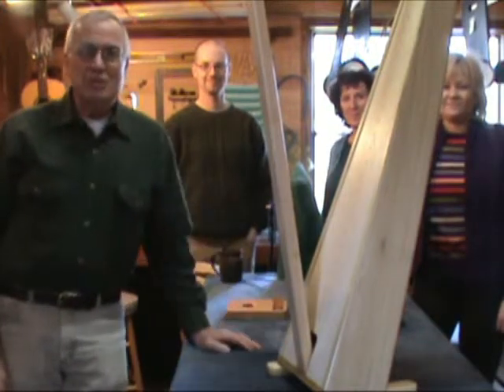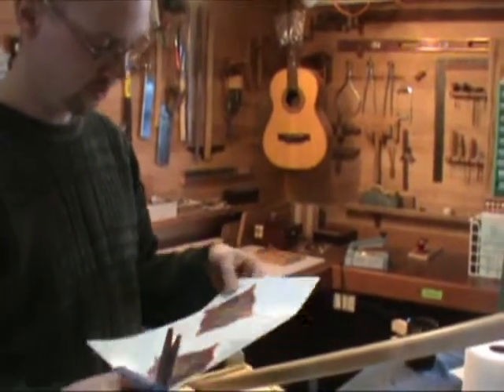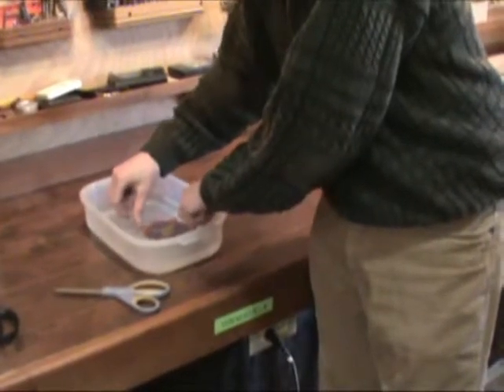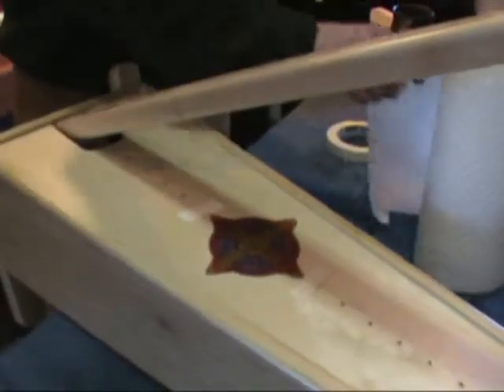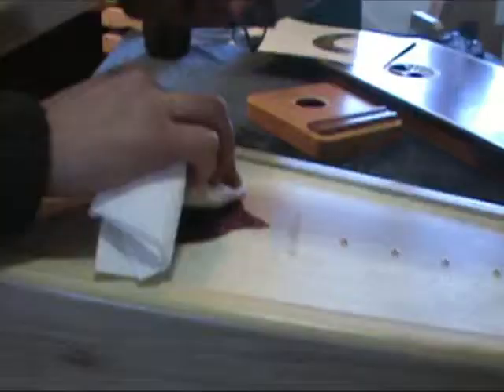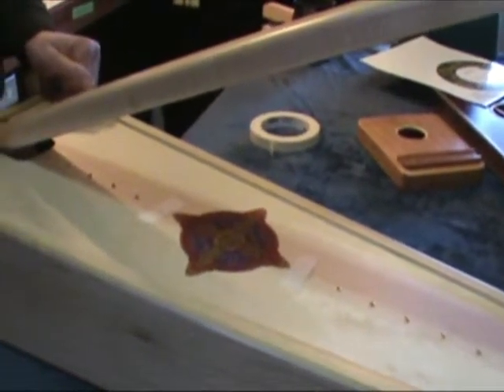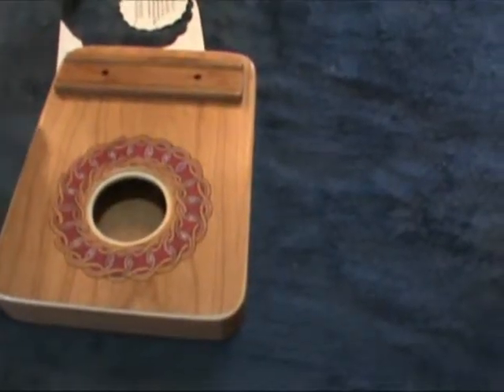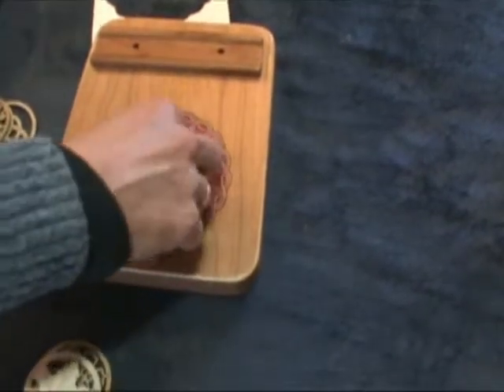Enhance your creation - install a decal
Watch Jerry Brown from Musicmakers demonstrate how to install a beautiful celtic decal on some musical instruments.